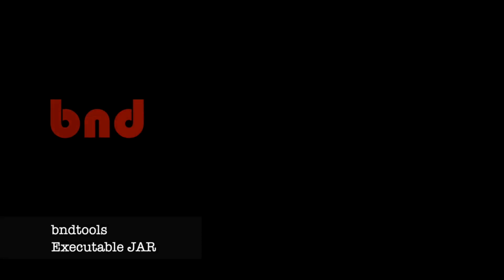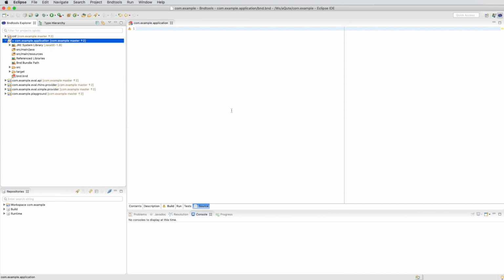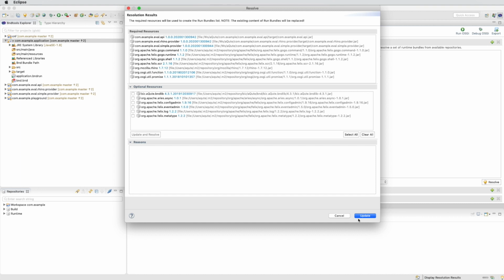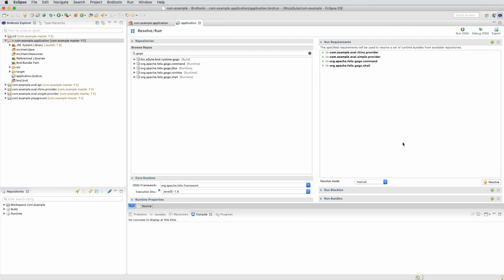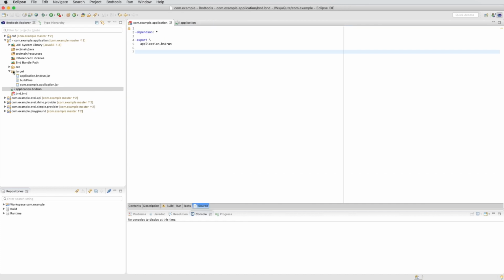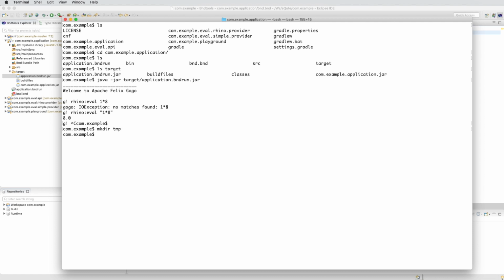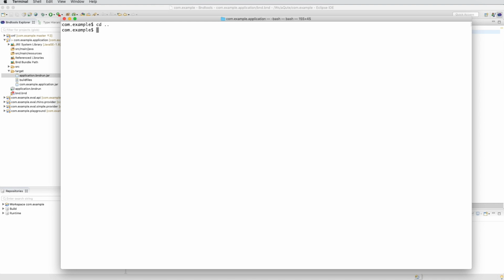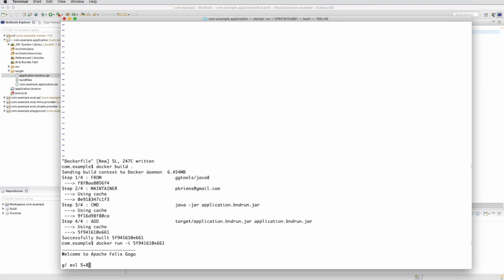Bndtools – Executable JARs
This video shows how to create an executable JAR from the Eval providers we created in the previous section. It then shows how the executable JAR can be used from the command line. As a bonus, it also shows how to turn this executable JAR into a Docker container.